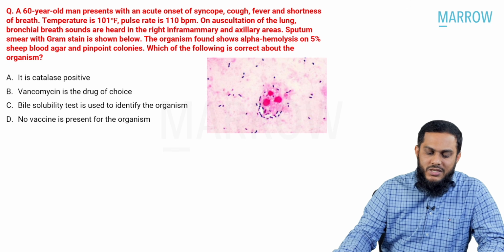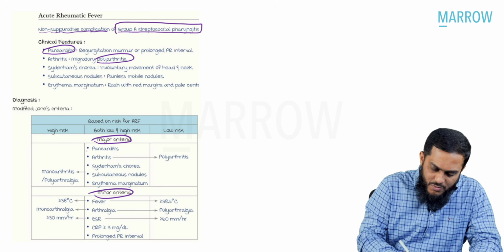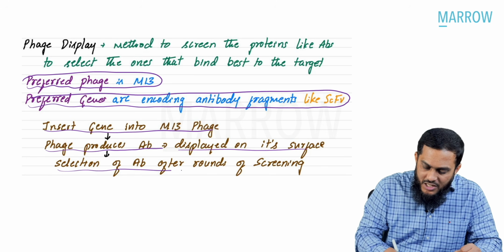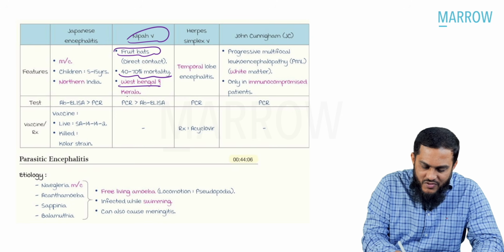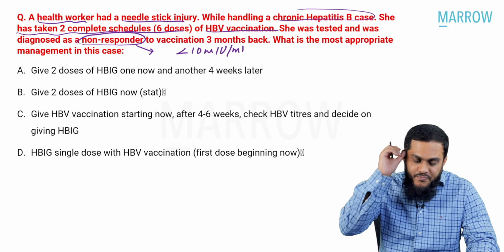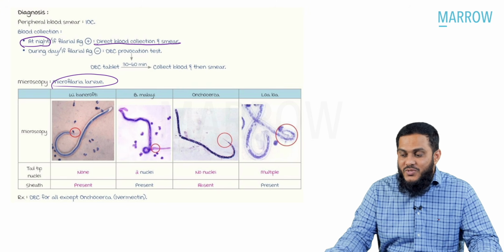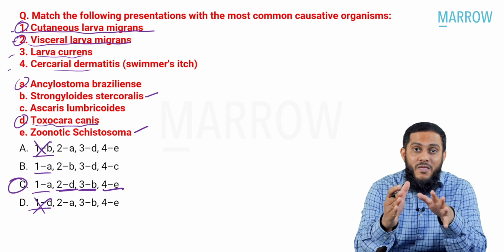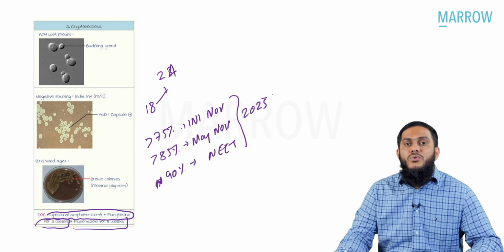Exam Recall Series (INI-CET Nov '25) - Microbiology